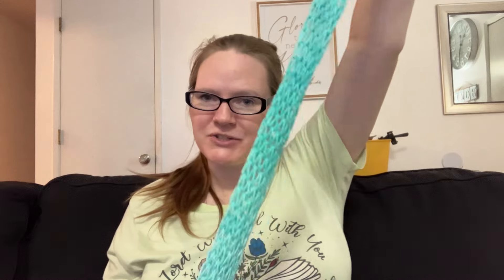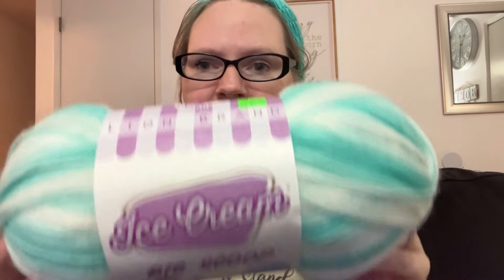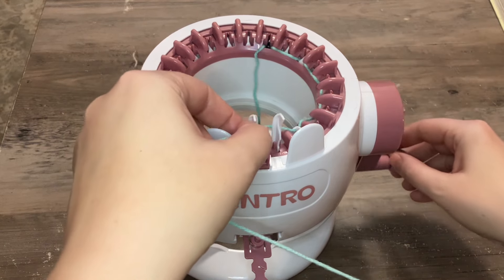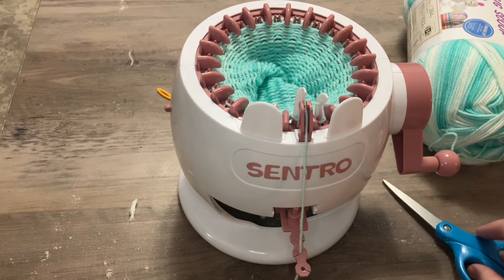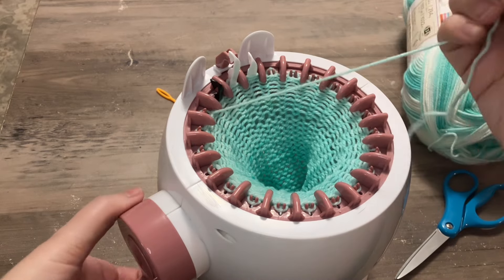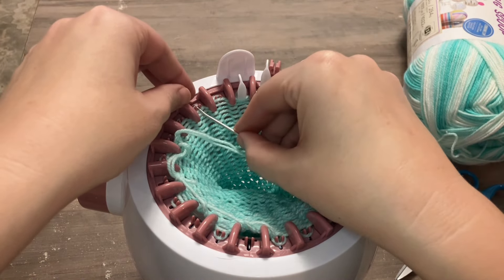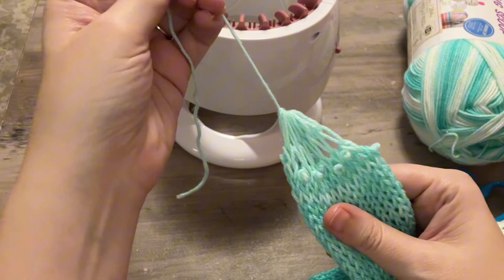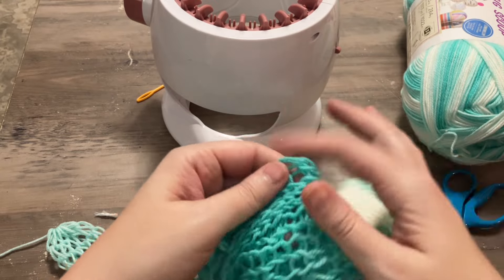Quick tutorial on drop stitch patterns on a sentro or addi machine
”Therefore, beloved, looking forward to these things, be diligent to be found by Him in peace, without spot and blameless; and consider that the longsuffering of our Lord is salvation—as also our beloved brother Paul, according to the wisdom given to him, has written to you, as also in all his epistles, speaking in them of these things, in which are some things hard to understand, which untaught and unstable people twist to their own destruction, as they do also the rest of the Scriptures. You therefore, beloved, since you know this beforehand, beware lest you also fall from your own steadfastness, being led away with the error of the wicked; but grow in the grace and knowledge of our Lord and Savior Jesus Christ. To Him be the glory both now and forever. Amen.“
‭‭II Peter‬ ‭3‬:‭14‬-‭18‬ ‭NKJV‬‬